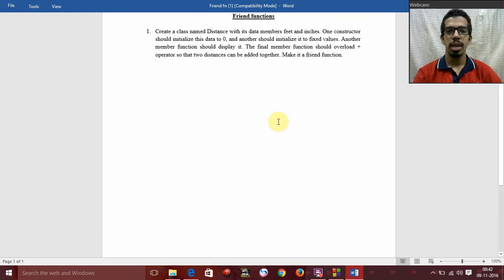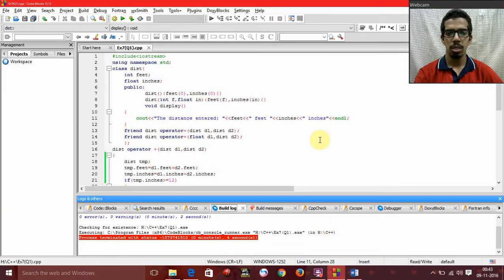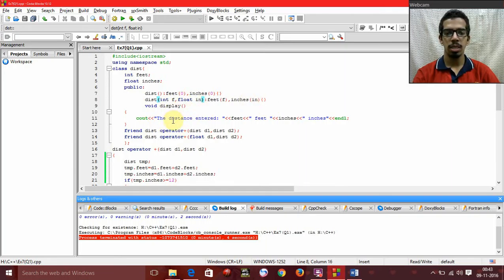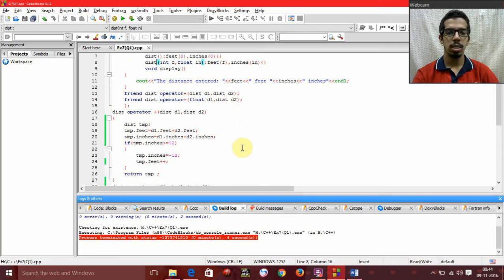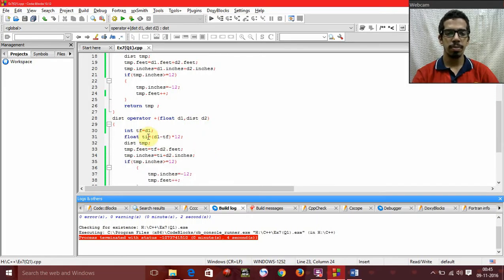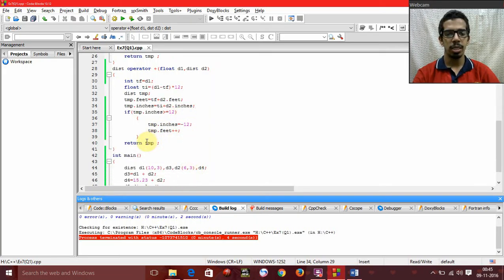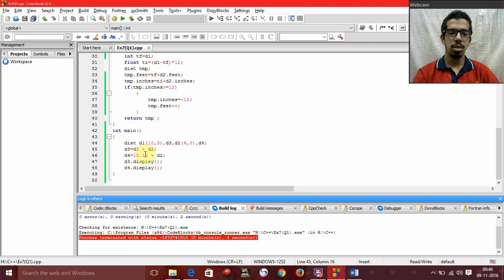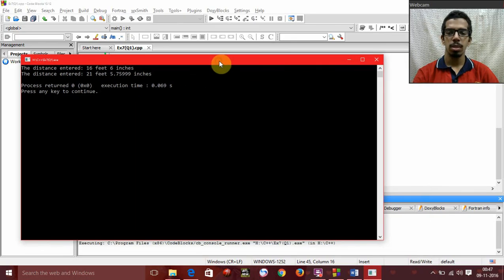UT15CS001_7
Friend Functions